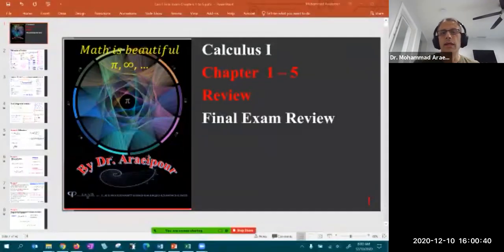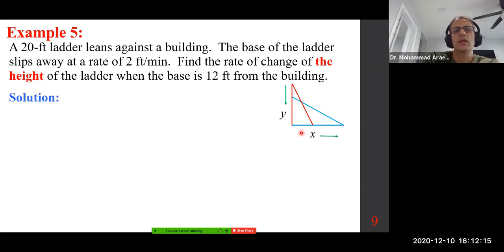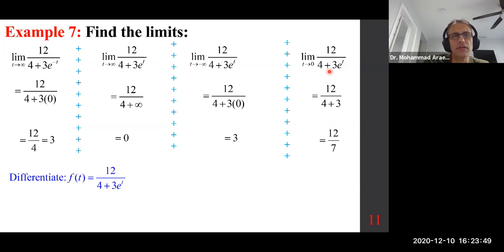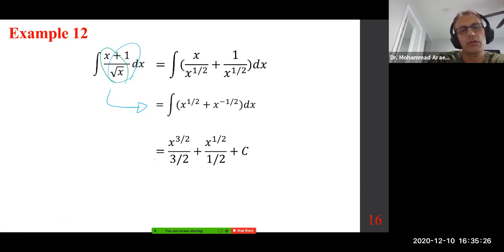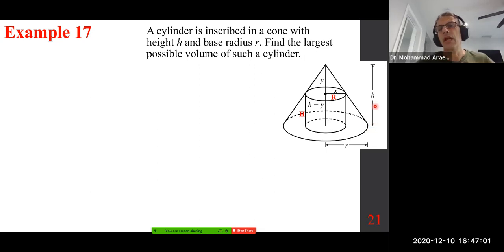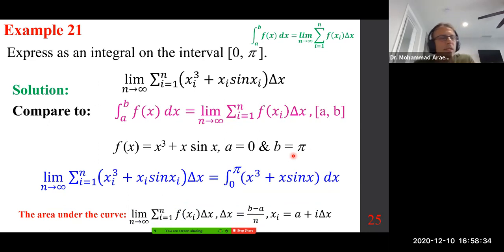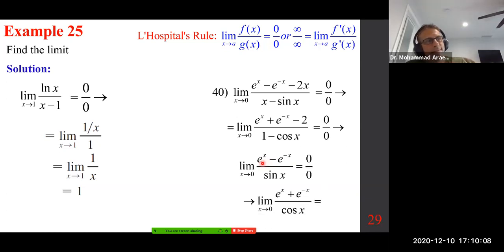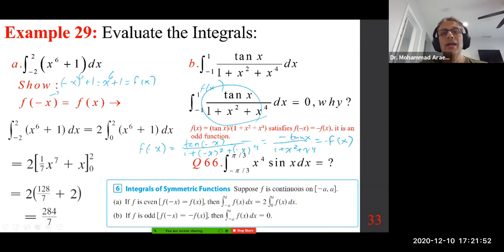Calculus I Exam Review Chapter 1 – 5 (Also, study Chapter 6 Review for the Final Exam)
Calculus I
Exam Review Chapter 1 – 5
(Also, study Chapter 6 Review for the Final Exam)